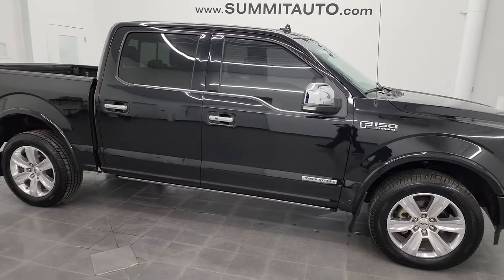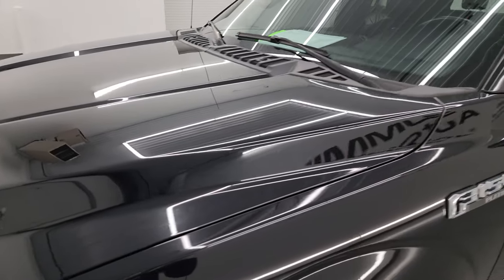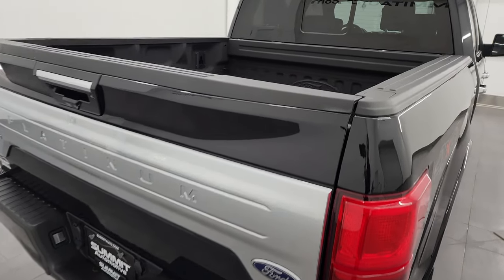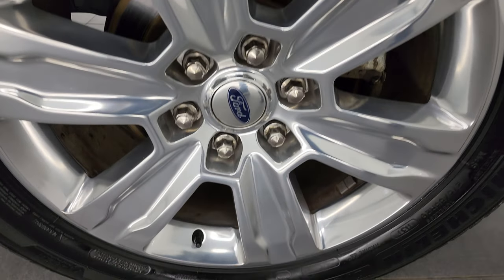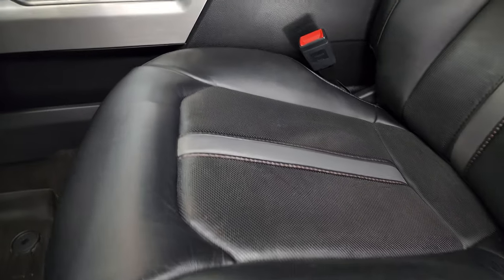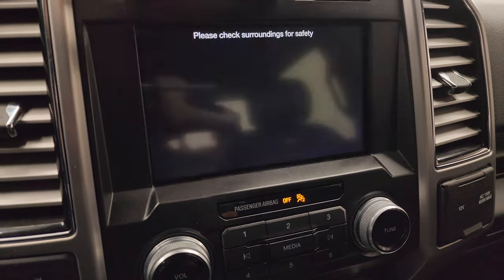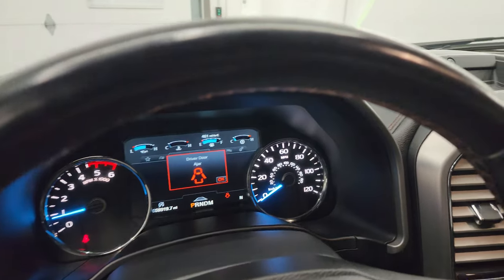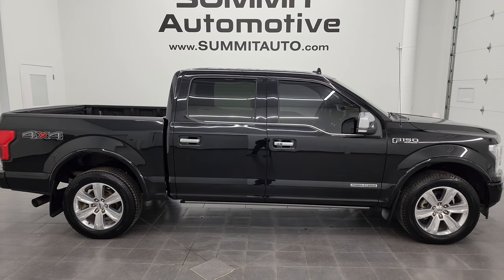2019 FORD F150 PLATINUM CREW SHORT POWERSTROKE DIESEL BLACK AGATE 4K WALKAROUND 13514Z SOLD!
This 2019 FORD F150 PLATINUM CREW SHORT POWERSTROKE DIESEL IN BLACK AGATE METALLIC FOR SALE IN FOND DU LAC OSHKOSH WISCONSIN 54935 is the vehicle we did walk around review of today.

Thank you for checking out this video of this 2019 FORD F150 PLATINUM CREW SHORT POWERSTROKE DIESEL IN BLACK AGATE METALLIC FOR SALE IN FOND DU LAC OSHKOSH WISCONSIN 54935

STOCK: 13514Z
PRICE: $46,991
MILES: 59,912
MAKE:  FORD
MODEL: F150
VIN: 1FTFW1E17KFA26448
LOCATION: FOND DU LAC OSHKOSH WISCONSIN, 54937 TRUCKS ON 41

CLEAN TITLE HISTORY! CLEAN CARFAX! 3.0 Liter Turbocharged V6 Powerstroke Diesel Engine, 250 Horsepower, Full Four Door Crew Cab, Short Box 5 1/2 Foot Shortbox, Platinum Package, 10 Speed Automatic Transmission, Automatic Transmission Center Console Shifter, Turn Dial 4x4 Four Wheel Drive 4WD, Factory GPS Navigation System, Reverse Backup Camera Rearview Camera, 360-Degree Surround View Camera System, Adaptive Speed Control Cruise Control, Blind Spot Monitoring with Rear Cross-Path Detection, Forward Collision Warning System, Lane Departure Warning with Lane Keep Assist, Parksense Active Parallel and Perpendicular Park Assist, Start / Stop Technology Start/Stop, Non Smoker, Dual Power Air Conditioned Ventilated and Heated Seats, Black Ebony Leather Seats, Bucket Seats, Memory Driver's Seat, Multi-Contour Massaging Front Seats, 2nd Row Heated Seats, Full Towing Package with Receiver Trailer Hitch, Wiring and Transmission Cooler Tow Package, Factory Brake Controller, Pro Trailer Backup Assist System, 7050 GVWR, LED Side Lights, Heated Power Fold-in Power Mirrors with Built-in Directional Signals, Advancetrac with Roll Stability Control Traction Control, 3.55 Gears with Electronic Locking RR Axle, Michelin Defender LTX P275/55 R20 Tires, 20 Inch Rims Premium Wheels, Polished Aluminum Rims Premium Wheels, Four Wheel Disc Brakes, Power Fold Down Running Boards, Spray-in Bedliner, Bedrail Covers, LED Bed Lighting, LED Fog Lights, LED Headlights, LED Running Lights, LED Tail Lamps, Reverse Sensors, Securicode Driver Side Doorcode Keyless Entry, Easy Fuel Capless Fuel Fill, Locking Tailgate, Power Drop Down Tailgate, Chrome Tipped Exhaust, Chrome Trimmed Mirrors, AM / FM Radio Tuner, Sirius/XM Satellite Radio Capabilities Sirius / XM, Sync 8" Touchcreen Radio, B&O Premium Sound System, Microsoft SYNC System with Bluetooth, Hands-Free Audio System Blue Tooth, Android Auto Compatible, Apple Car Play Compatible, Factory Subwoofer, USB Jack Portable Audio Connection, Intelligent Access with Push Button Start, Keyless Entry with Factory Remote Start, Power Sliding Rear Window Rear Window Defroster, Adjustable Height Seatbelts, Driver and Passenger Front Air Bags, L.A.T.C.H. Child Safety System, Side Curtain Air Bags SRS Safety Restraint System, Heated Steering Wheel Multi-Function Steering Wheel Controls, Homelink System with Three Programmable Buttons for Garage Doors, Lighting Systems & Security Systems, Compass, Outside Temperature Display and Mileage Display, Dual Multi-Zone Climate Control , Power Adjustable Pedals, Factory All Weather Floormats, Ambient Color Change Lighting, Woodgrain Dash And Door Trim, Air Conditioning AC, Cruise Control, Power Locks, Power Windows, Automatic Headlights Autolamp, Power Tilt/Telescope Steering Wheel, 110V / 400W Auxiliary Power Outlet, 3 Year / 36,000 Mile Remaining Factory Bumper to Bumper Warranty, Whichever comes first, 5 Year / 60,000 Mile Remaining Powertrain Factory Warranty, Whichever comes first, Agate Black Metallic, CLEAN AUTOCHECK! Very very clean inside and out! This is one of the sharpest 2019 Ford F150 Super crewcab shortbox 1/2 ton trucks on our lot! Make your move before this super clean 4wd is gone!

STOCK: 13514Z
PRICE: $46,991
MILES: 59,912
MAKE:  FORD
MODEL: F150
VIN: 1FTFW1E17KFA26448